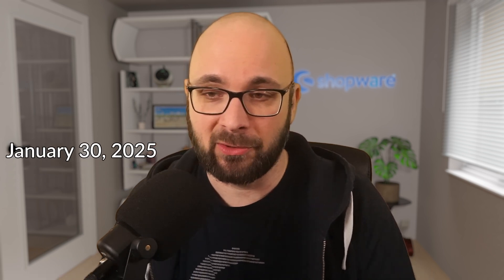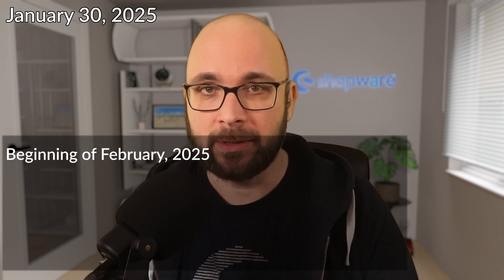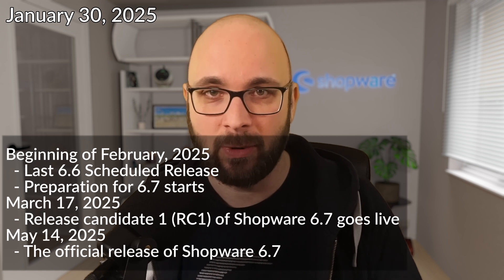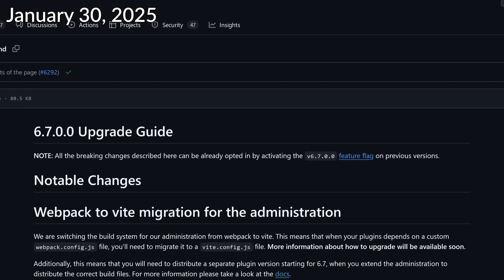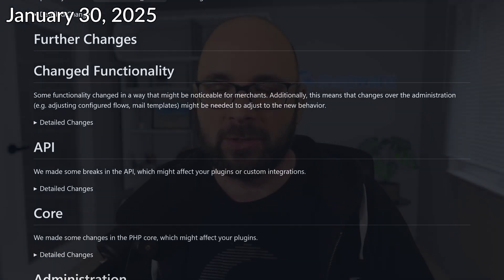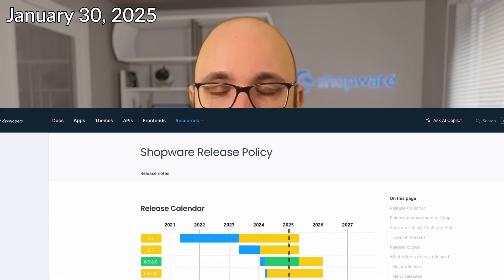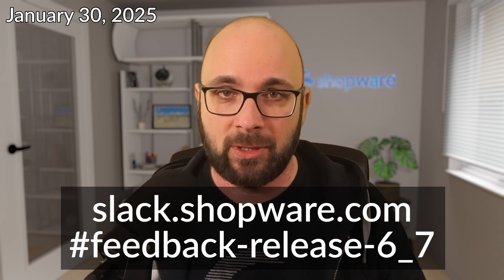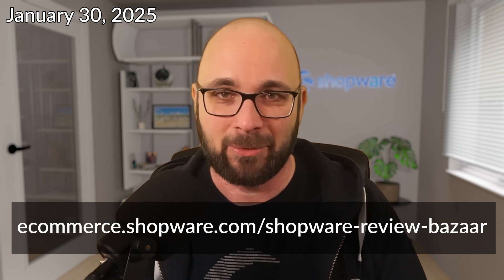Shopware 6.7 major release | First infos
In this video you will find the current timeline and other infos regarding the next major release.